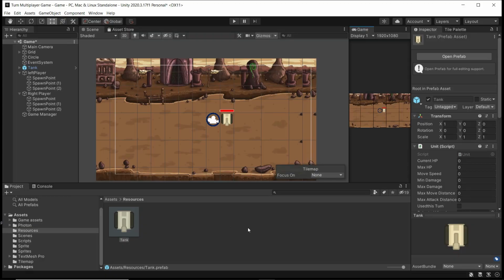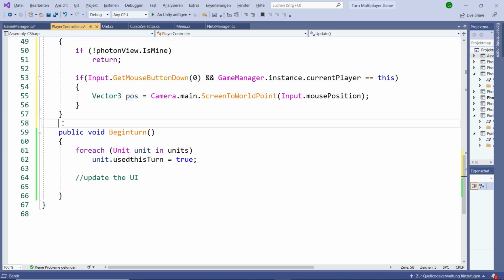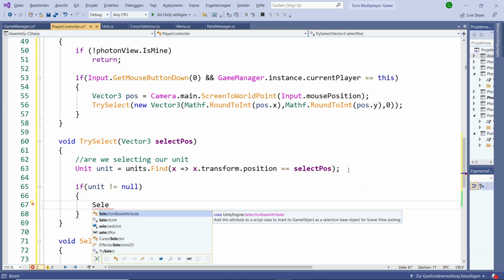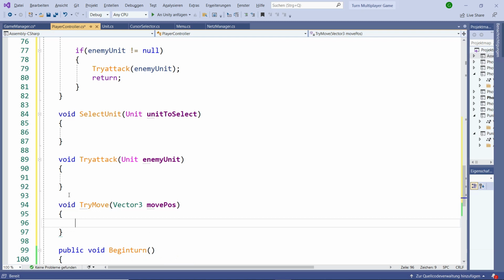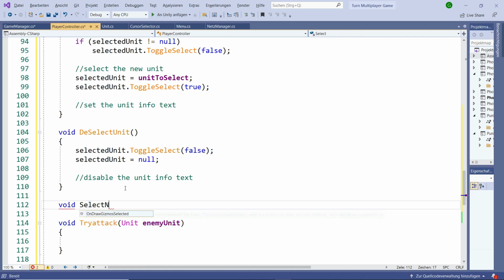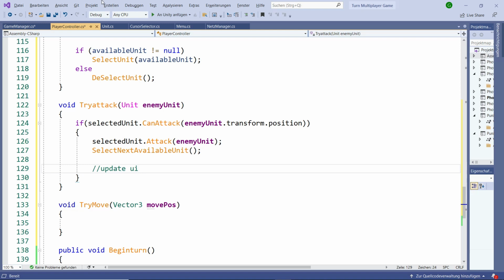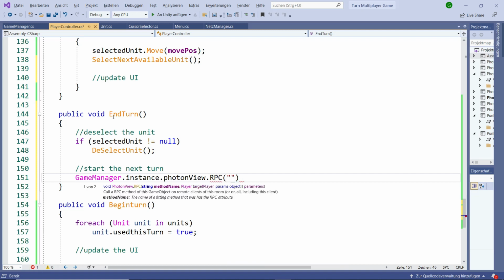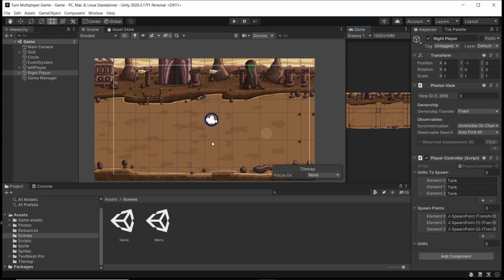How to make Turn multiplayer Game with Unity Tutorial#15 Unit Move order